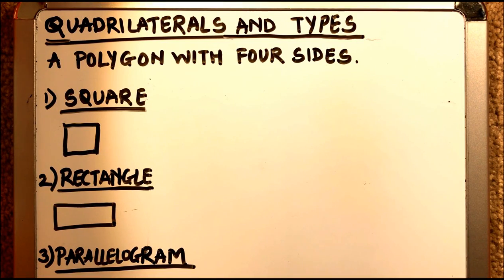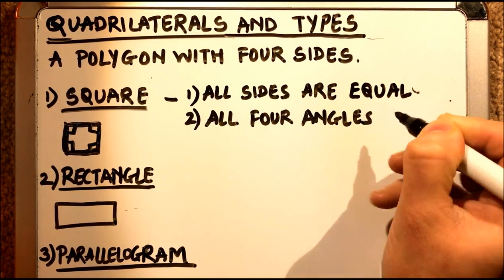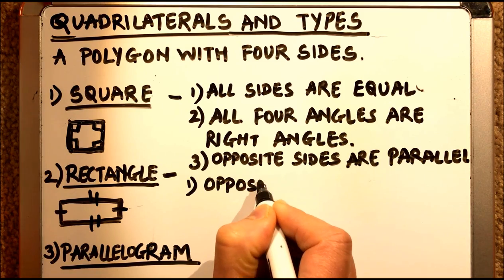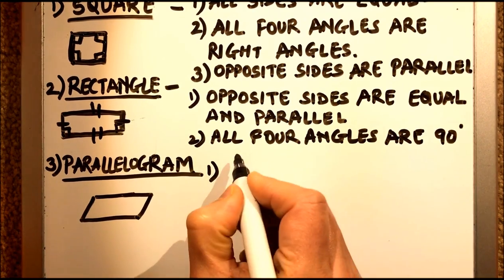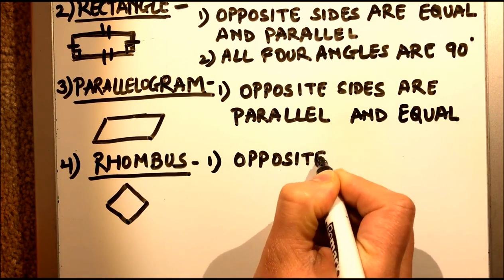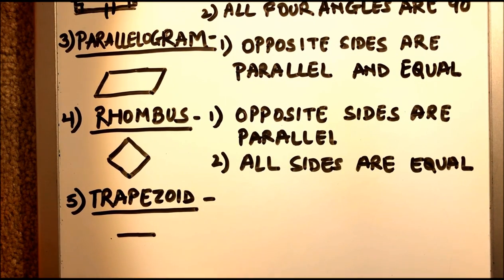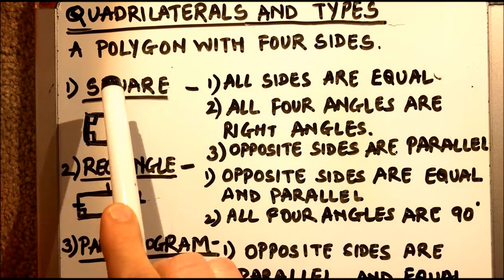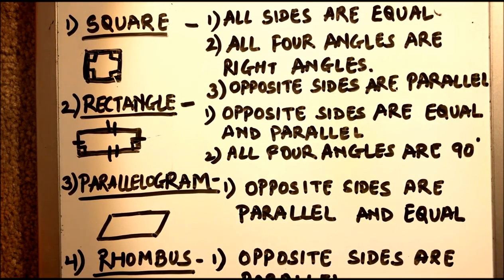What are the different types of Quadrilateral / Types of quadrilaterals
In this video, you will learn what are quadrilaterals and the different types of quadrilaterals.The quadrilateral covered are square, rectangle, parallelogram, rhombus and trapezoid.